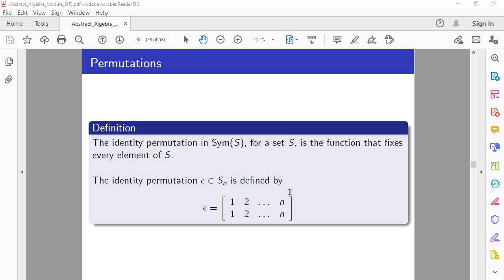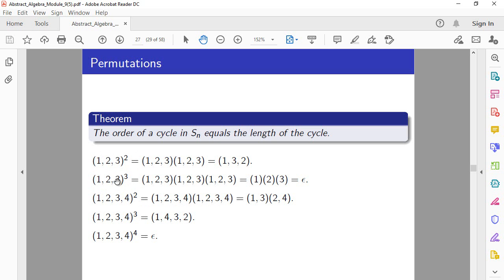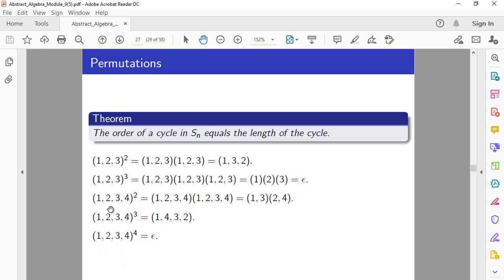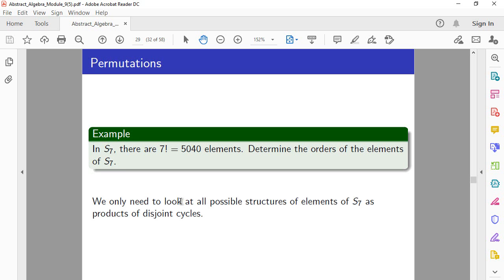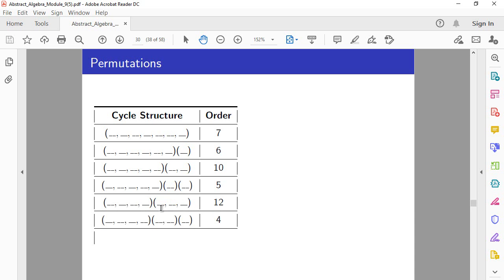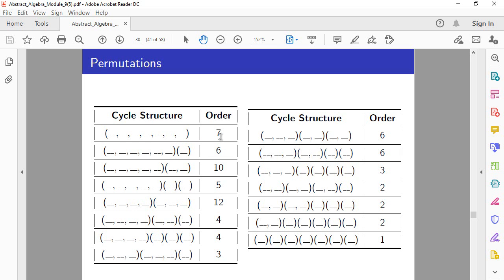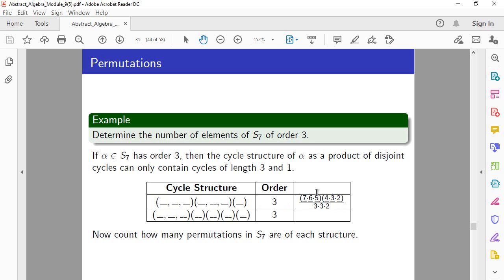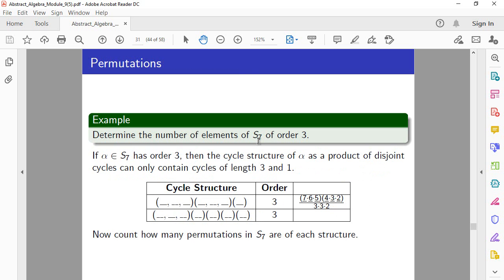V3 M9 Permutations